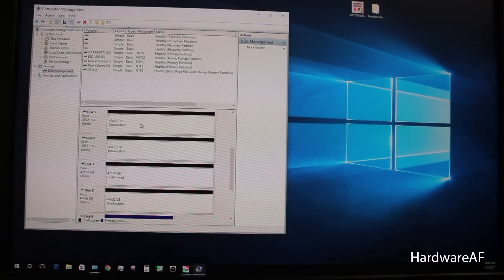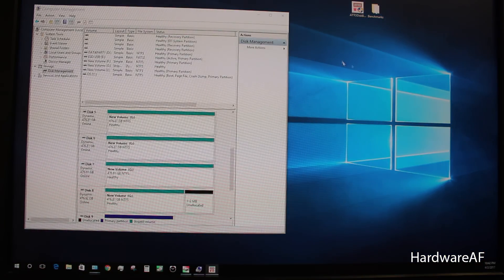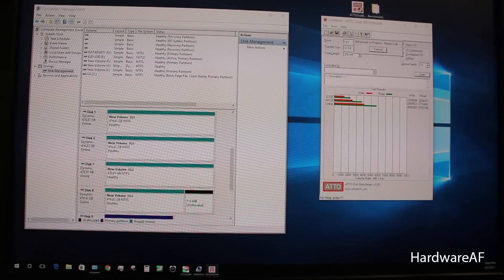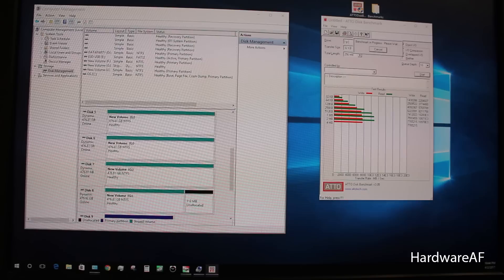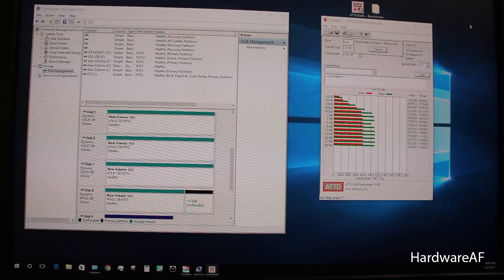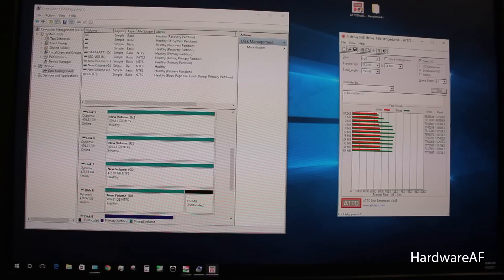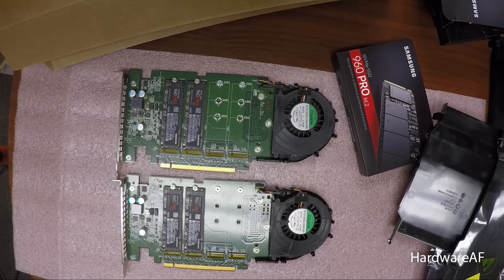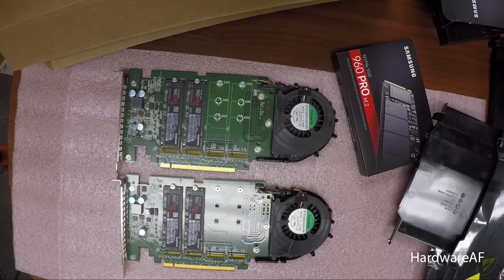Fastest Raid 0 @ 11.87 GBps Samsung NVME 960 Pro x 4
Software Raid in Windows with 4 x Samsung 960 Pro NVME drive in a raid 0.